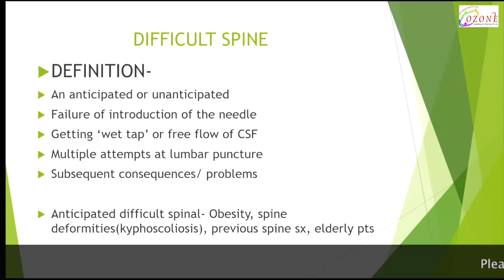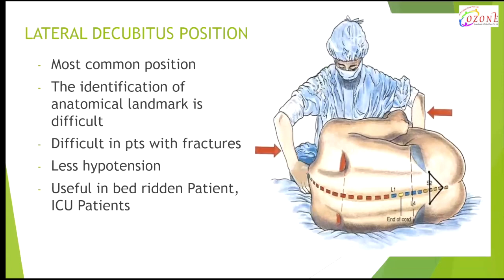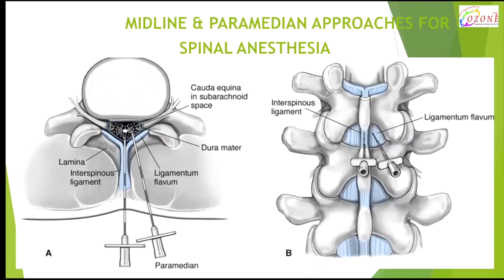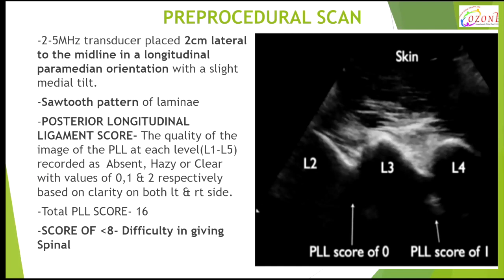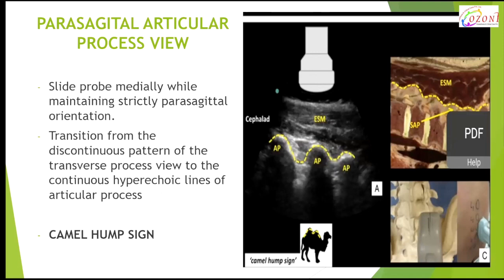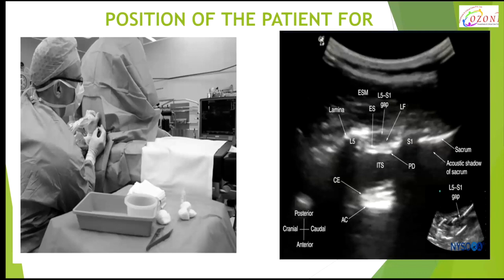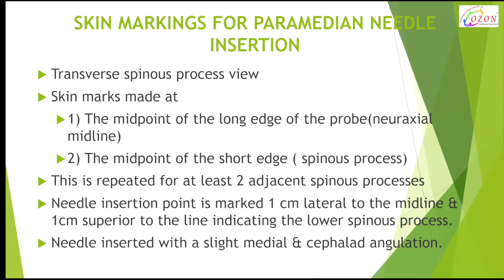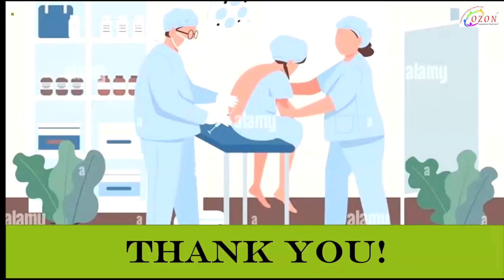Difficult Spinal I Ultrasound & C Arm Guided Spinal Anesthesia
Ozone Anesthesia Group conducts academic meeting every Wednesday morning at 8am. Purpose of meeting is to discuss practical points and learn from each other. Various topics are presented by anesthesiologists, physicians, cardiologists which are helpful in day today clinical practice.

Dr Jyoti Rathod is working as Chief Anesthesiologist at Jadhav Hospital, Hingoli. She is sharing her experience of managing patients with difficult spinal. Central neuraxial block is performed daily for millions of patients across globe. With the availability of Ultra sound and C arm now it is possible to mark entry point for spinal anesthesia and avoid multiple unsuccessful punctures. This presentation will make us confident to mange such cases difficult spinal smoothly.

Links for important talks on Ozone learning Academy are as follow-